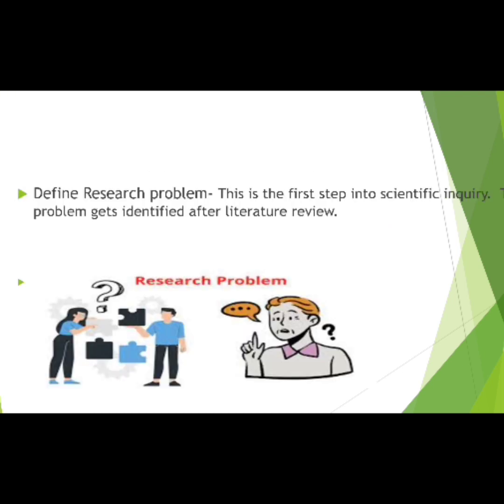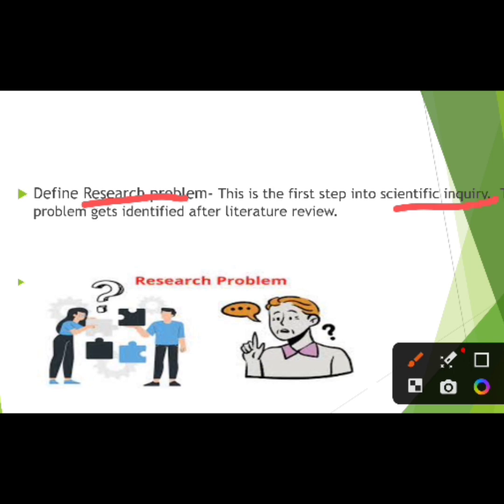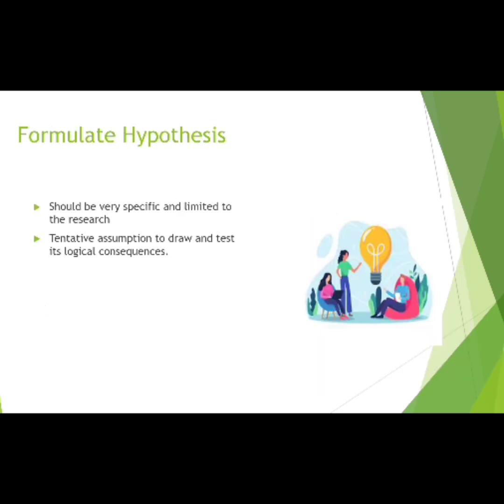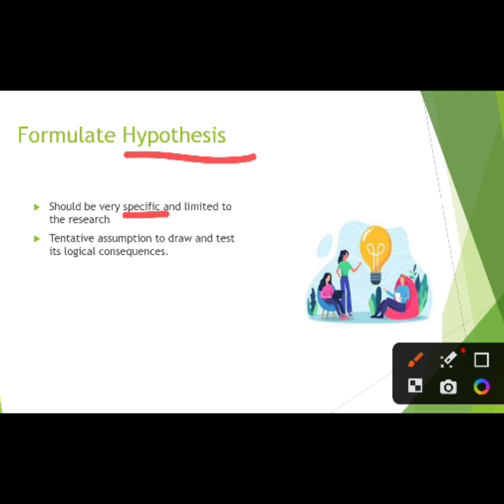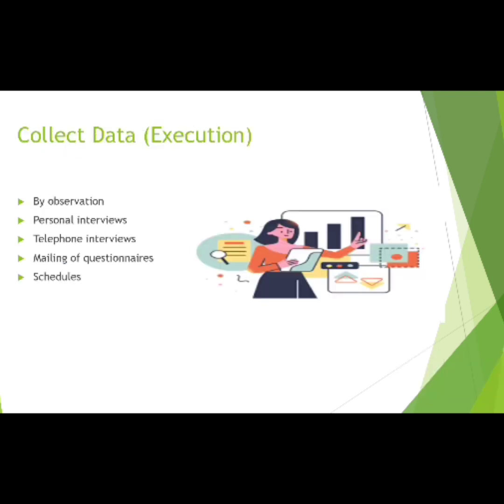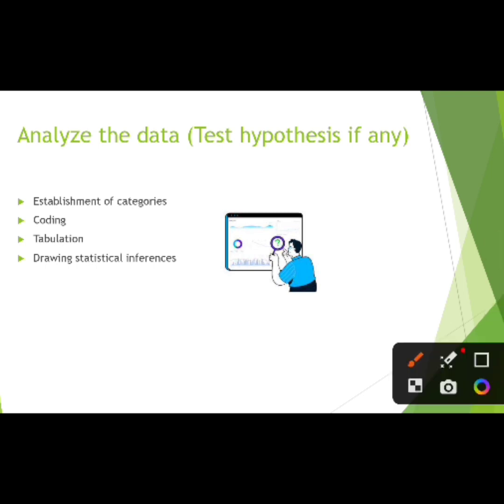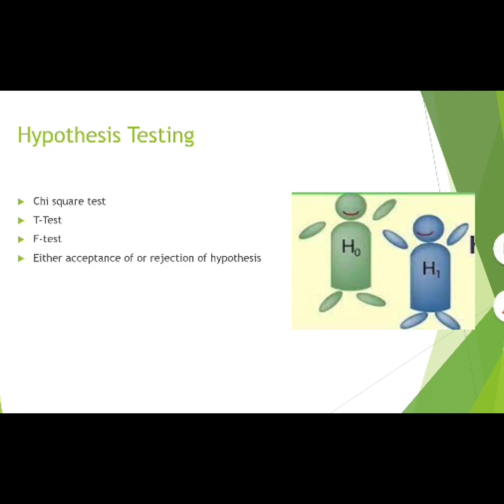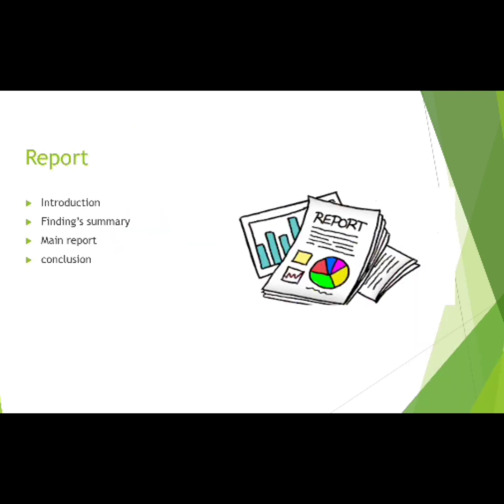Research Process|| Steps of research